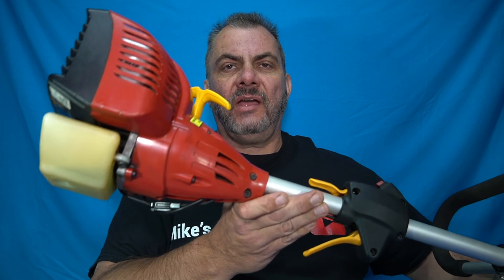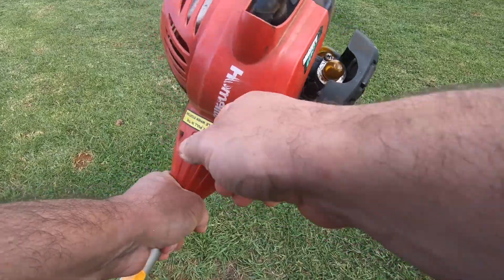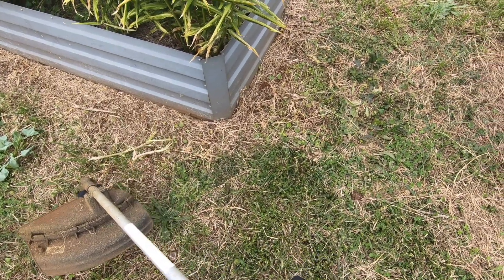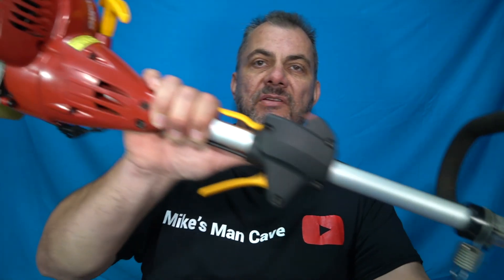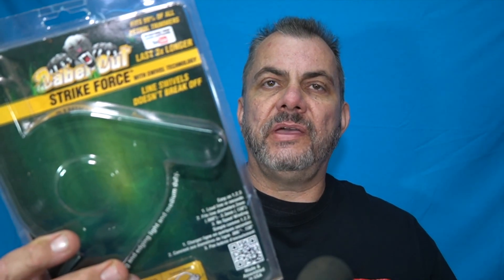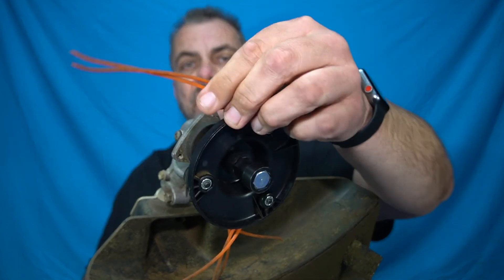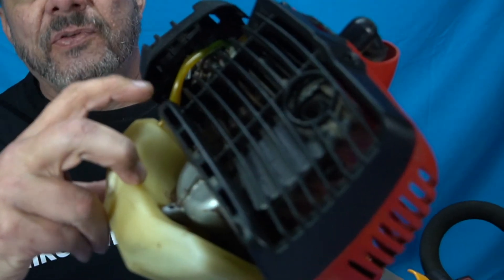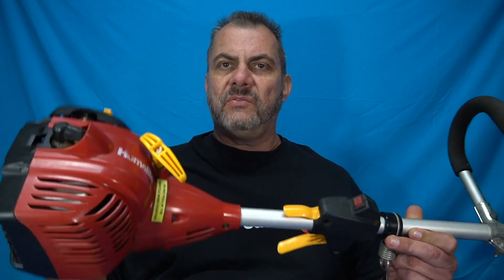Homelite Line Trimmer Long Term Review - Whipper Snipper - Weed Eater - Bunnings Warehouse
🎵 Track Info:

Title: Journey by Declan DP